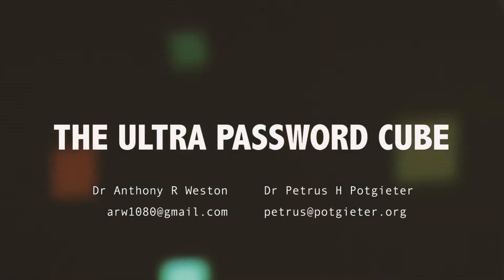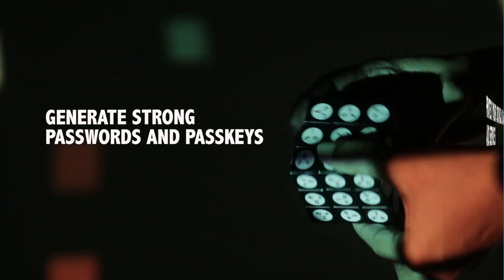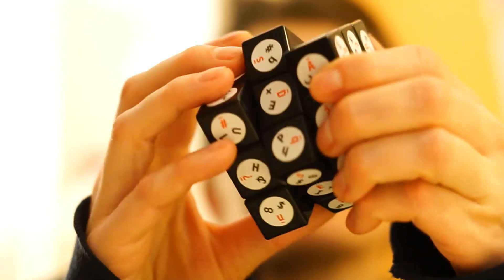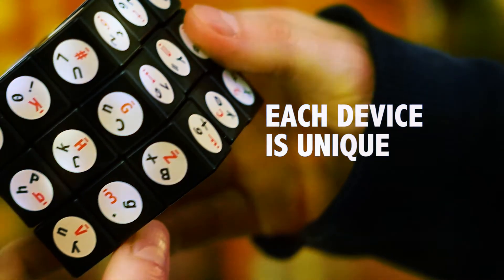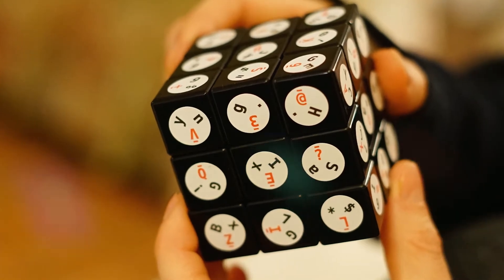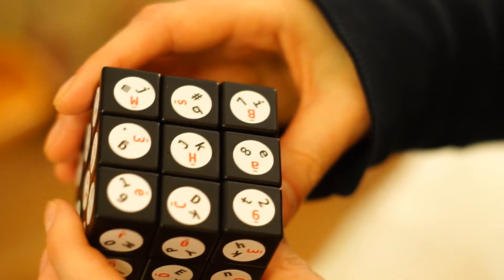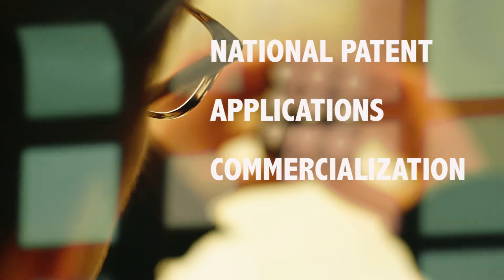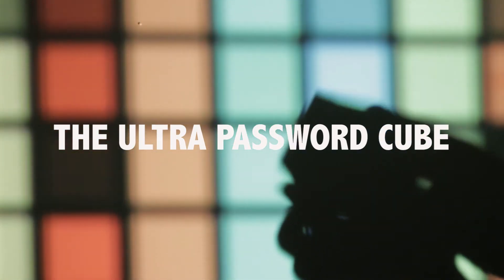The Ultra Password Cube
The purpose of the cube is to generate strong passwords that can resist hostile online attacks on critical systems and confidential information. We'd like to extend a very special thank you to both our filmmaker Kalpana Subramanian and her colleague Caroline Doherty for their invaluable help with our video!